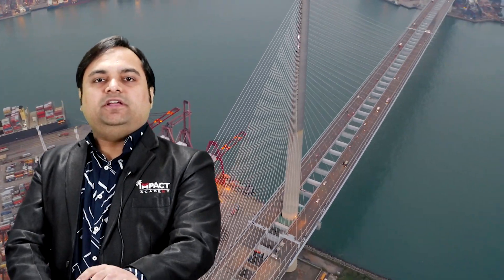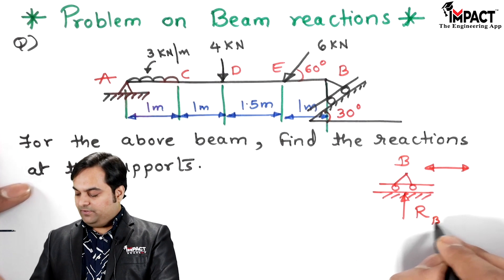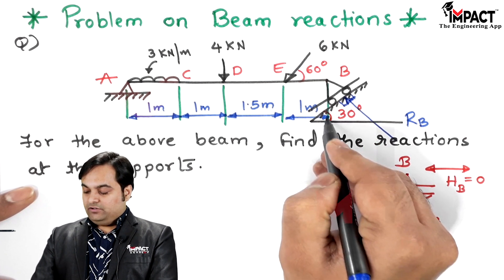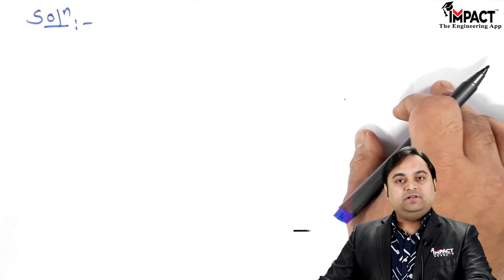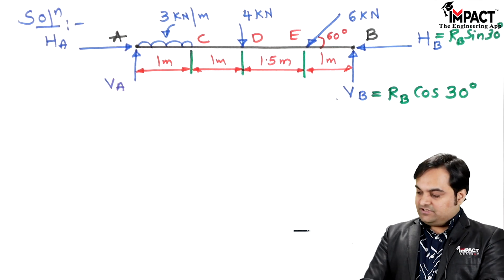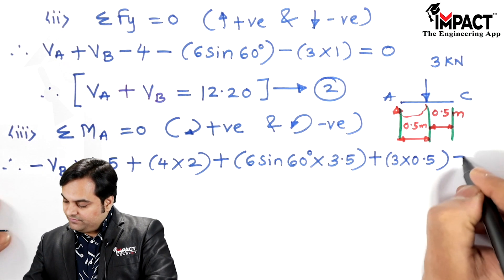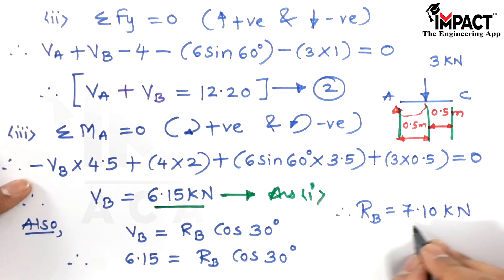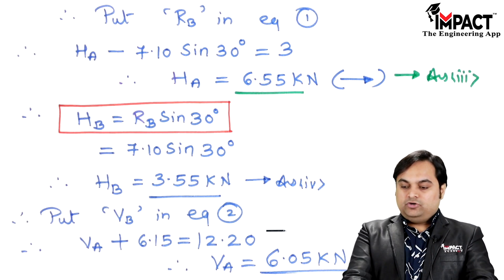Problem on Beam Reactions | Equilibrium I Applied Mechanics | Engineering